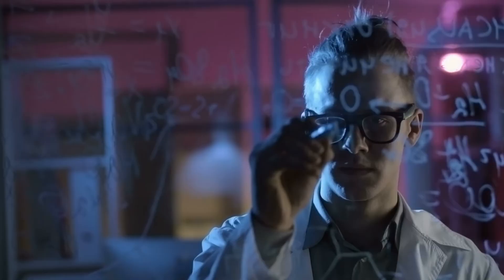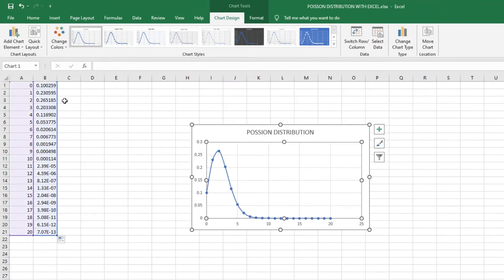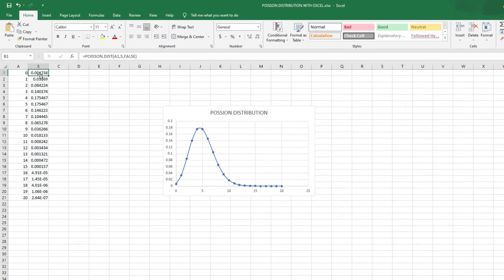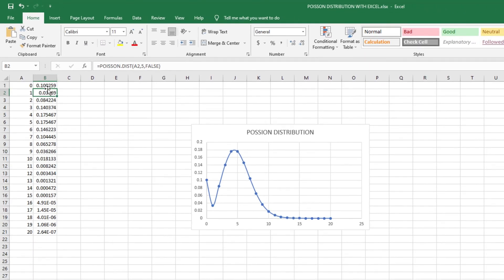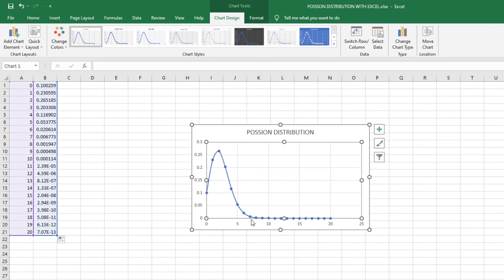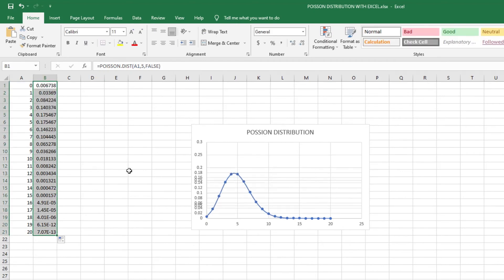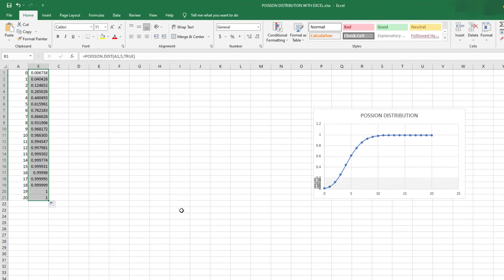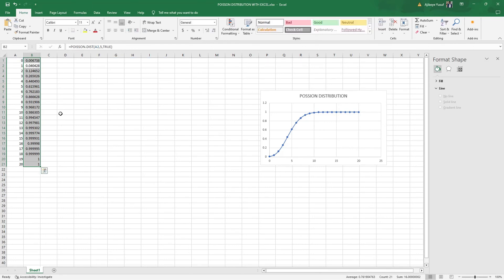PROBABILITY DISTRIBUTION : POISSON DISTRIBUTION | POSSION DISTRIBUTION WITH EXCEL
Hello everyone and welcome to another video, in this video we will be working through the concept of poisson distribution, the mathematics, real life examples and the usage of excel to model it.

TIME STAMPS
INTRODUCTION - 00:00
POISSON DISTRIBUTION - 02:06
EXPECTED VALUE, VARIANCE AND SD - 04:50
CONDITIONS FOR POISSON DISTRIBUTION - 05:27
REAL LIFE EXAMPLES - 06:00
MODELLING POISSON DISTRIBUTION WITH EXCEL - 07:50